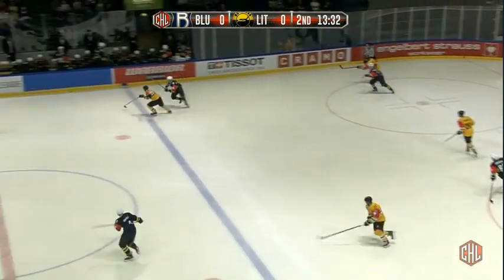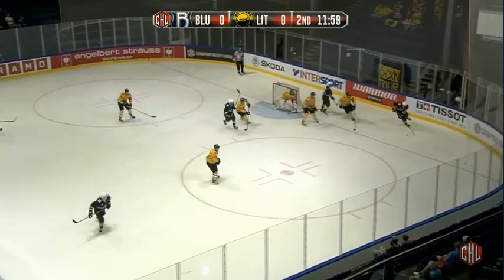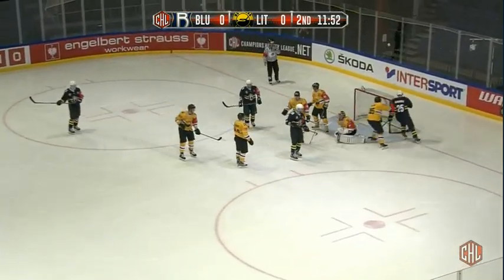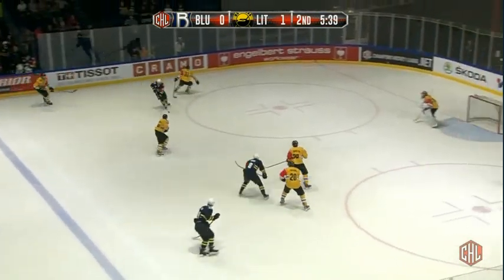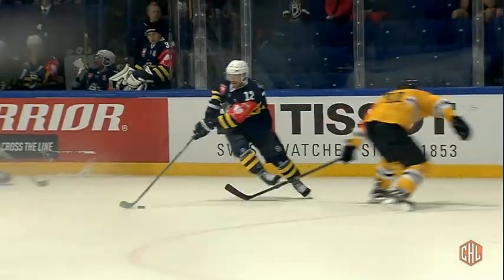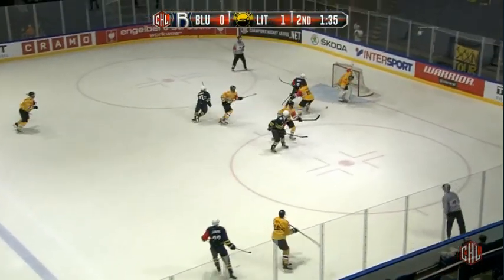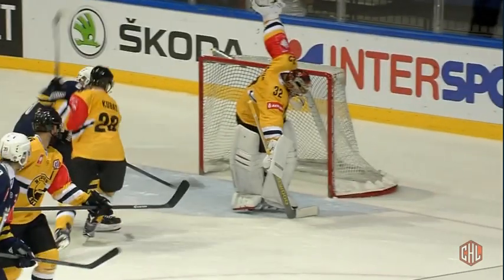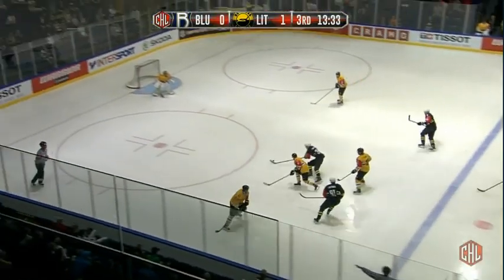Espoo Blues – HC Verva Litvínov 0:1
Neděle 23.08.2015, 15:00 • Barona Areena • Hokejová Liga mistrů • Skupina 6
Branky a nahrávky: 33. Jánský (Hübl)
Espoo Blues: Engstrand (Kähkönen) – Kukkonen, Rantakari, J. Vainio, Kuukka, Seppälä, Westermarck, V. Vainio – Korhonen, Hirschovits, Poukkula – Talaja, Makkonen, Somervuori – Sailio, Liivik, Kantola – Lahtinen, Tiivola, Rooba – Saari. HC Verva Litvínov: Janus (Petrásek) – Kubát, Chaloupka, Kokeš, Pavlík, Pavelka, Gula, Černý – Lukeš, Hübl, Jánský – Trávníček, Hanzl, Martynek – Hořava, Gerhát, Jurčík – Šrámek, Piroš, Písařík.
Rozhodčí: Nord (SWE), Metsälä – Saha, Österholm (všichni FIN)
Diváci: 2039